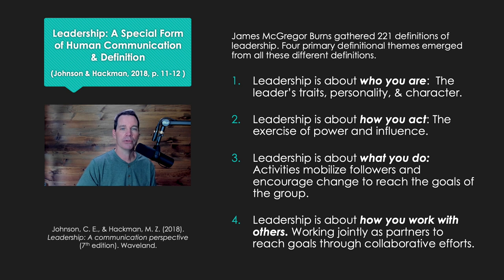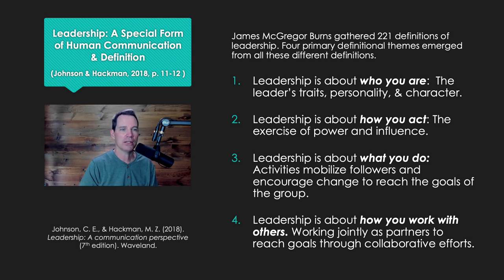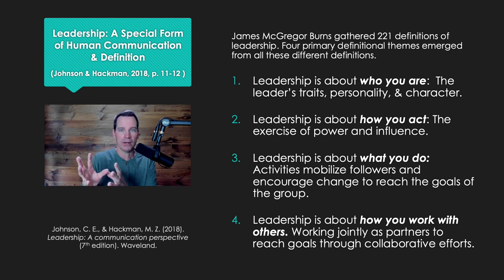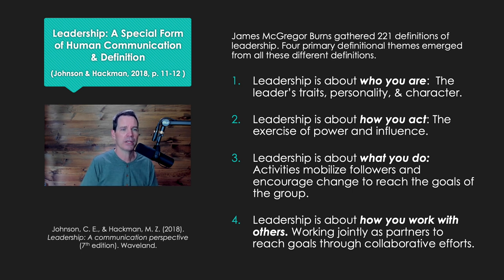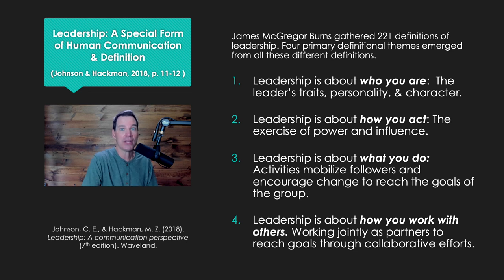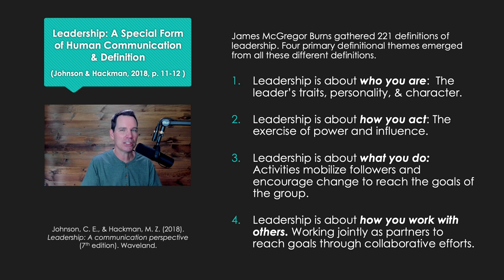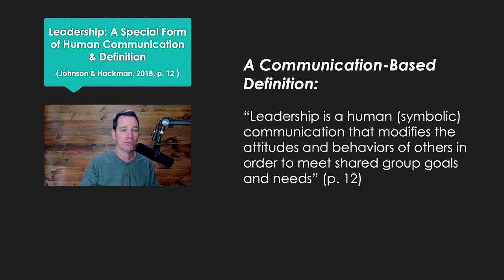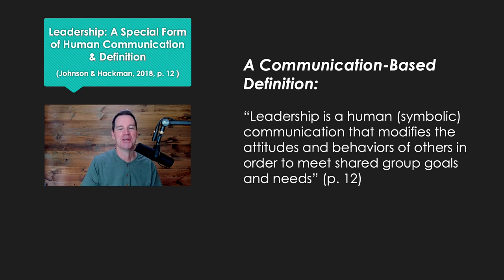Definition of Leadership from a Communication Perspective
Here's a definition of leadership from a communication perspective based upon Johnson and Hackman's book on leadership.

So, what is leadership? What does the term mean? Turns out, there are hundreds of definitions and James McGregor Burns sorted through 221 definitions to develop four themes that emerged from those leadership definitions.

Johnson and Hackman

Reference:
Johnson, C., & Hackman, M. Z. (2018). Leadership: A communication perspective (7th edition). Waveland Press, Inc.

The Organizational Communication channel is hosted by Alex Lyon (Ph.D.). He also hosts Communication Coach, a related Youtube channel. He is a Professor of Communication.